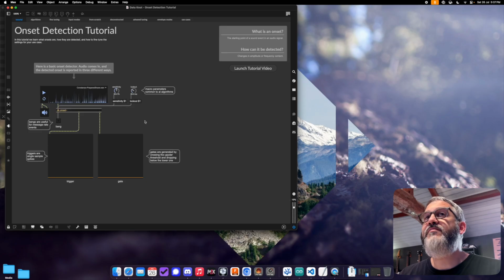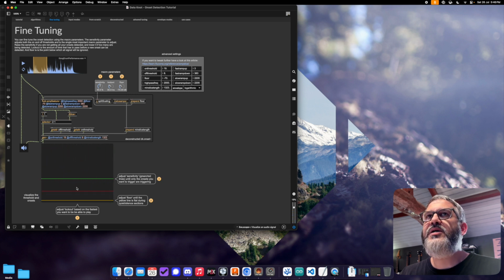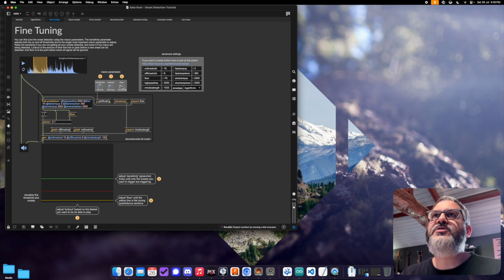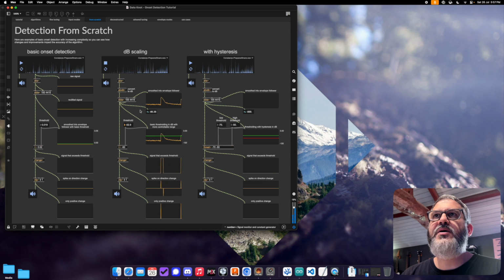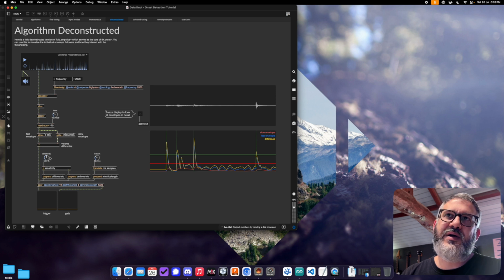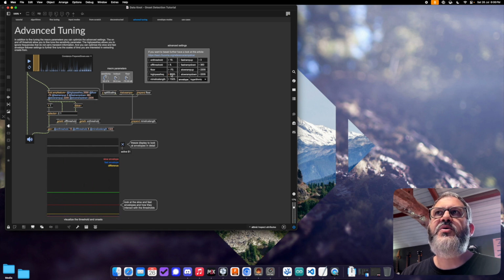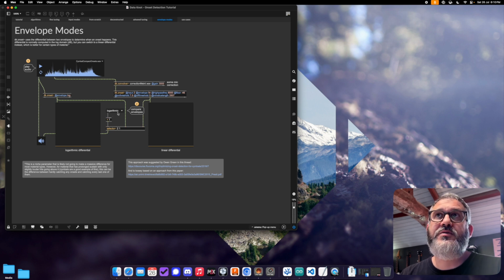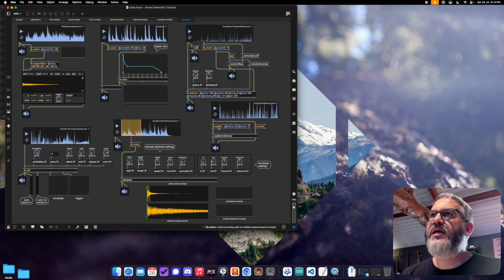Data Knot - Onset Detection Tutorial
In this video I explain what an onsets are, how to detect them and fine tune algorithms for detecting them, and how to use them.

0:00:00 - Intro
0:00:21 - Audio Input
0:02:12 - Algorithms
0:04:03 - Fine Tuning
0:07:57 - Input Modes
0:08:54 - From Scratch
0:12:11 - Deconstructed
0:14:53 - Advanced Tuning
0:20:21 - Envelope Modes
0:22:38 - Use Cases